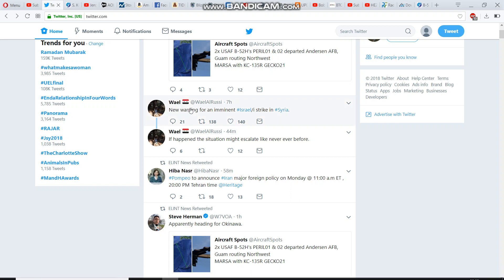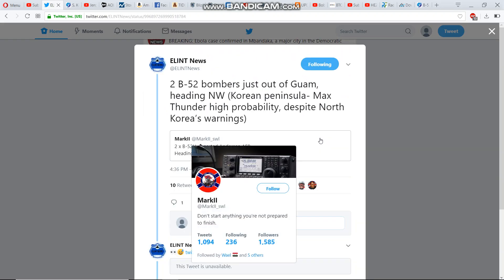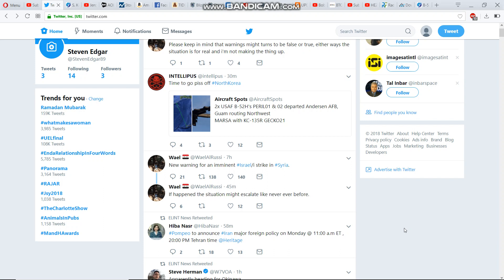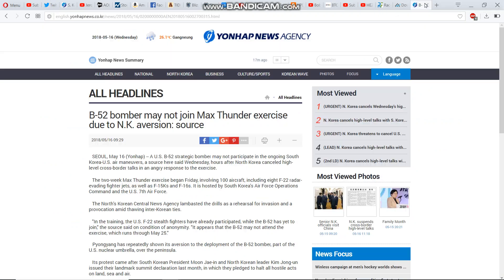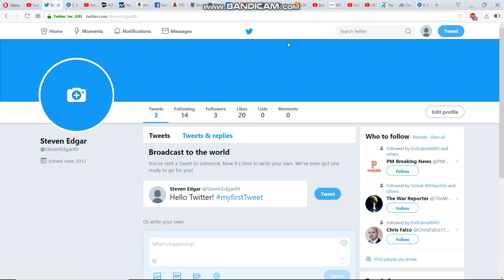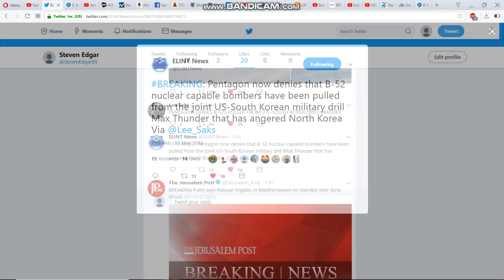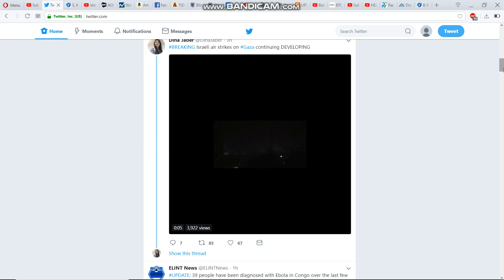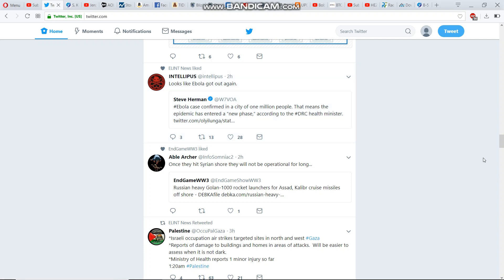Possible escalations - Interesting connections